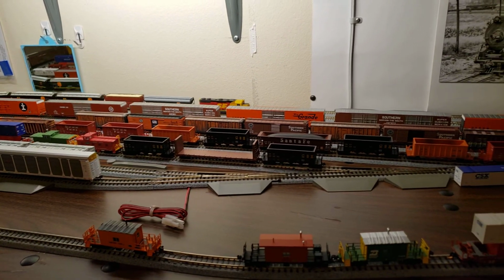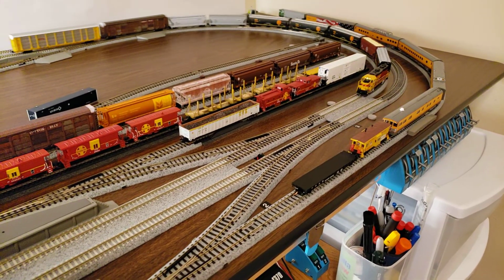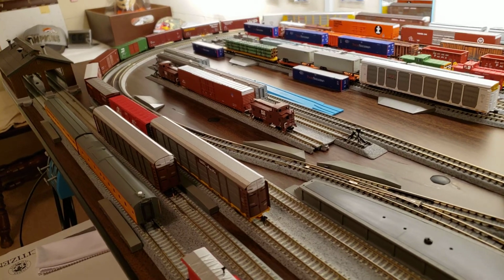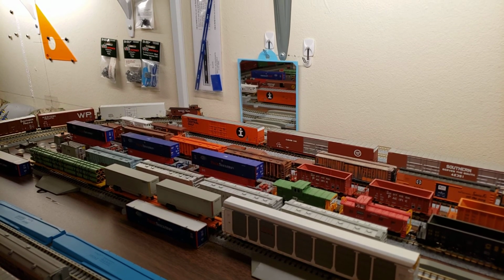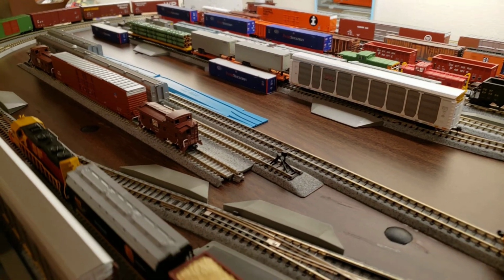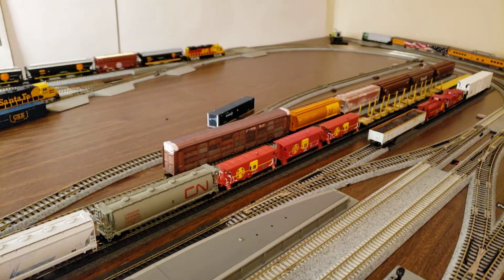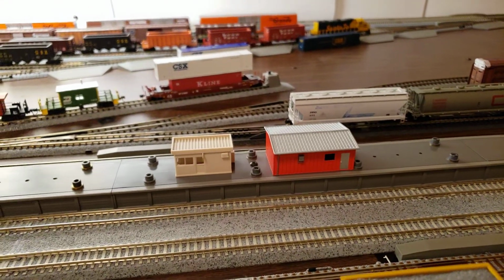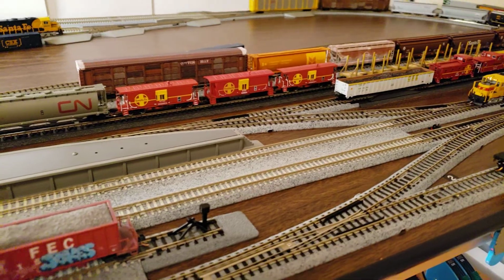Atlas Santa Fe 3616 Kodachrome Pulling some Grain & Auto's with a Smidge of woodchips..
In this Video I'm Running my Atlas Silver Series Kodachrome 3616 on the DC La Junta Hutch & Talking about changes in Rolling Stock and at the End of this Video and in my Second Video I mention something that is still Luming around us All and if wasn't for this Hobby and I guess my Sense of Humor I'd probably be pulling on my slightly faded Red To Gray Hair C-19 that yuk yuk Disease..

I want to Add:  as I have in my other Videos that this IS' a Model Railroad Ch. for Adult Model Railroaders 14+ & Older..  Thanks 😊